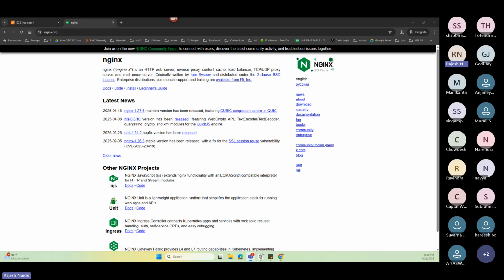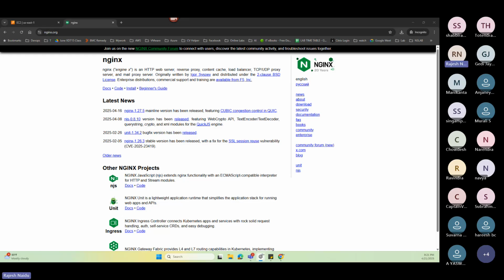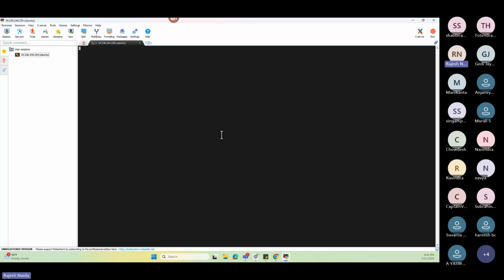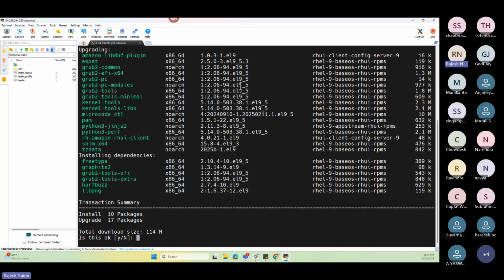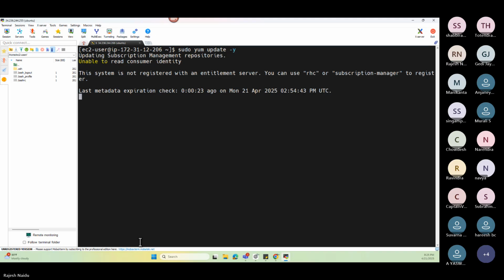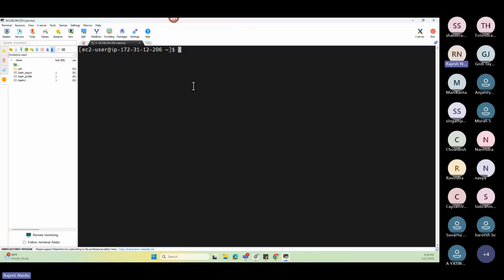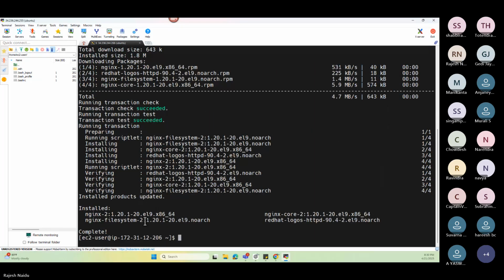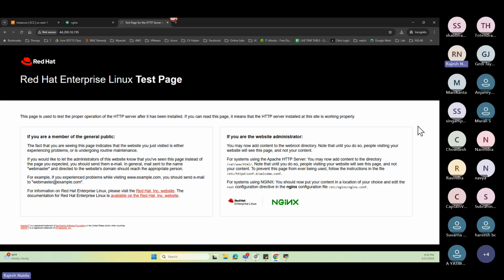Day - 05 | Install NGINX in RHEL | Free Linux Tutorial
Welcome to Day 5 of our Free Linux Tutorial Series!
In this video, you’ll learn how to install and configure NGINX on RHEL (Red Hat Enterprise Linux) step by step. This is perfect for beginners looking to strengthen their Linux and DevOps fundamentals.

🔥 What you'll learn:

What is NGINX?

Installing NGINX on RHEL using the command line

Starting, enabling, and managing the NGINX service

Basic NGINX configuration and testing

🖥️ Whether you're a system administrator, DevOps engineer, or someone new to Linux, this tutorial will help you get started with one of the most powerful and popular web servers in the industry.